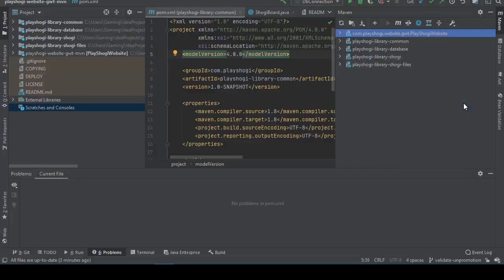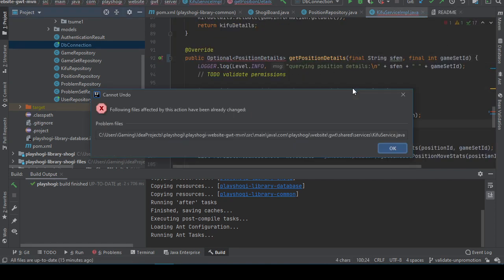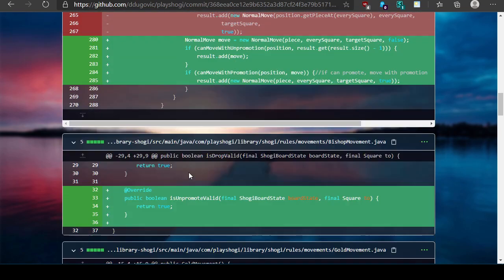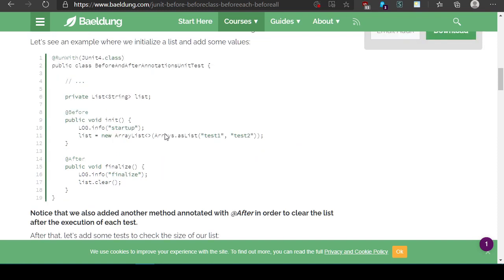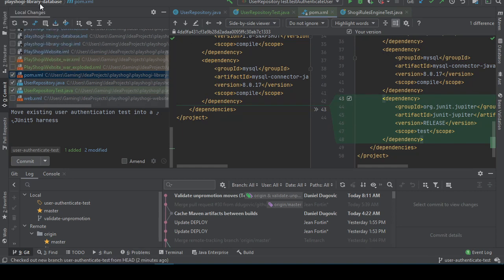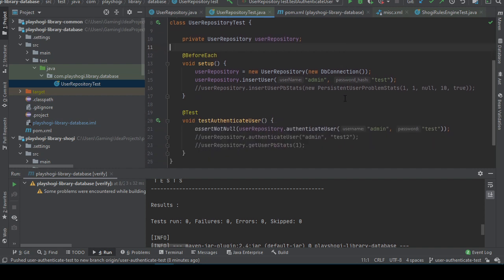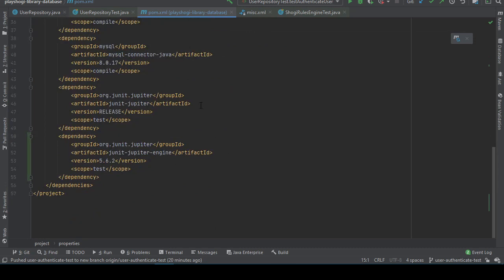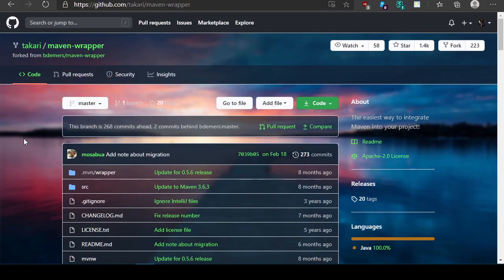Let's Code PlayShogi.com !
Today we evaluate JUnit5 and JUnit4 as possible test suites for use both in IntelliJ IDEA and in GitHub Actions. Riveting stuff.